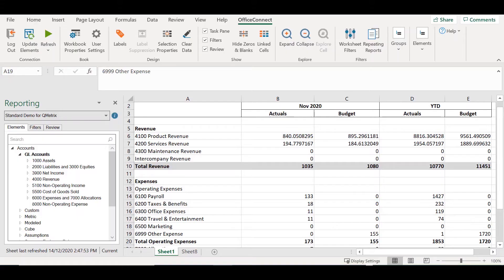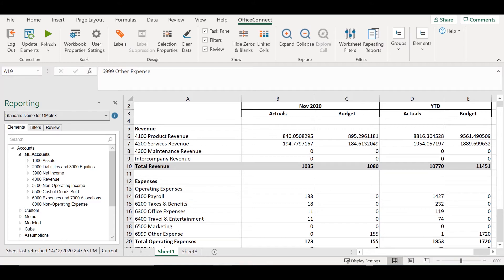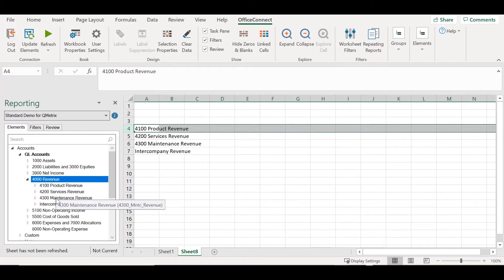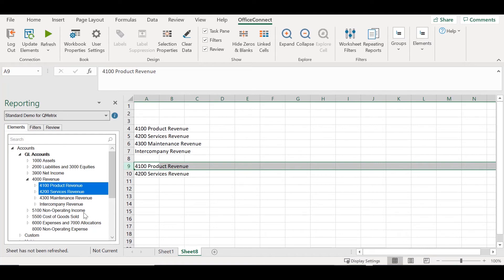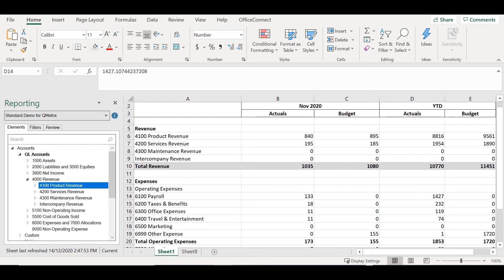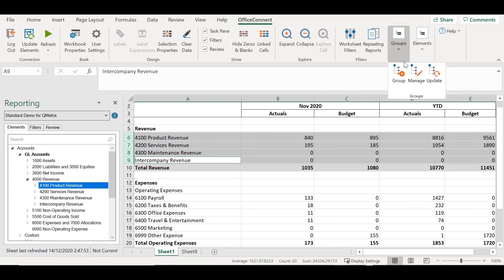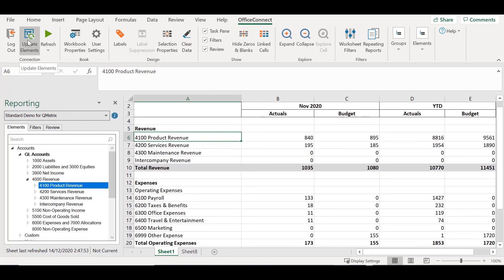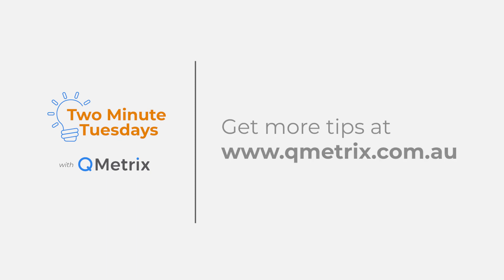How to group elements in OfficeConnect – Workday Adaptive Planning (2021)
Grouping elements in OfficeConnect allows elements to dynamically reflect changes made to the model in the report. When the grouping feature has been applied, any changes to the account such as new additions, removals or even a re-order of accounts will be reflected in the report. This video demonstrates how to set a report up with the grouping feature, as well as how to update an existing report.

00:00 Intro
00:18 Grouping feature in OfficeConnect
00:55 A more flexible approach